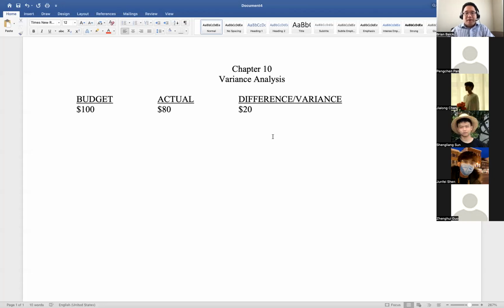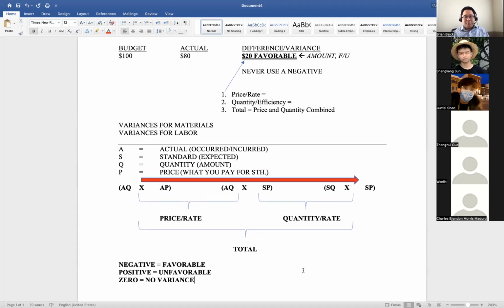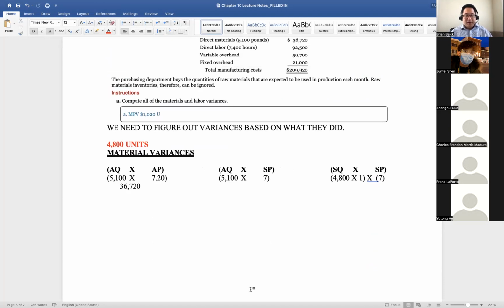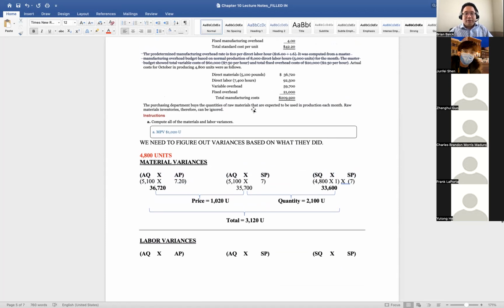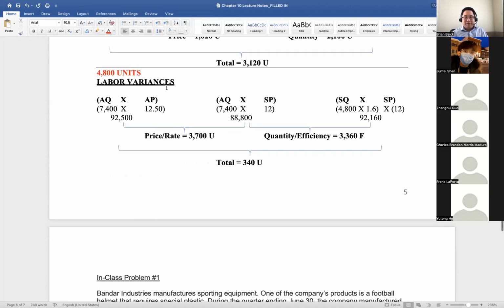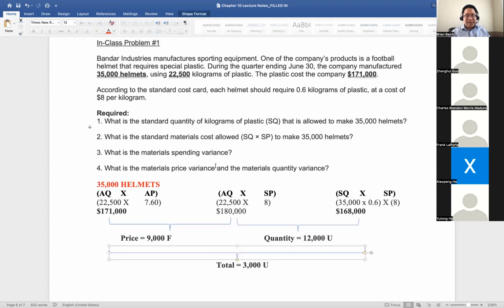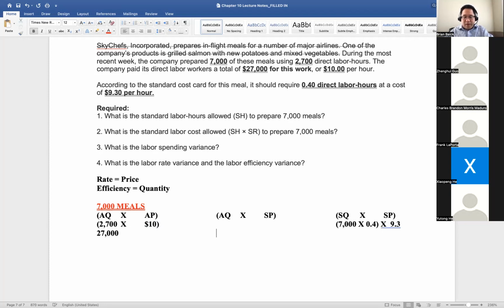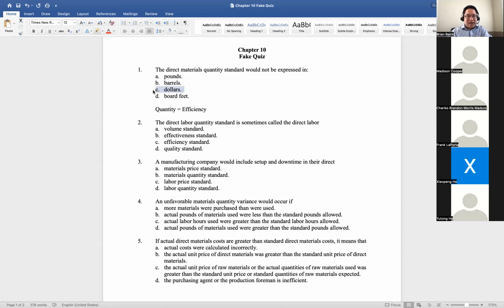Chapter 10 Part 2